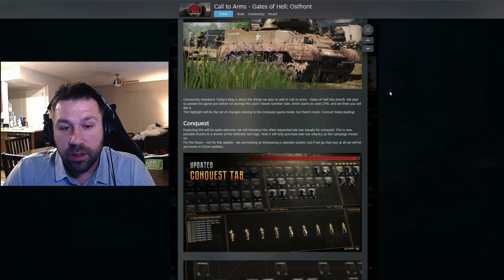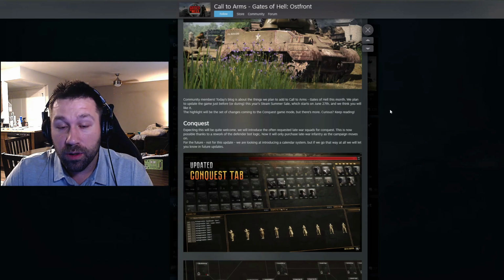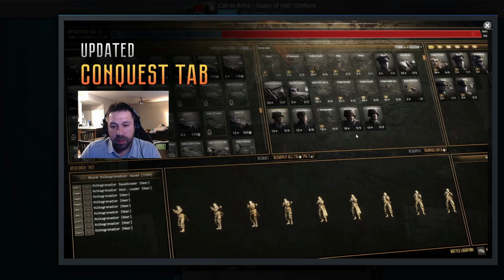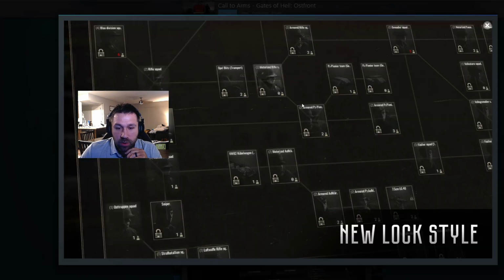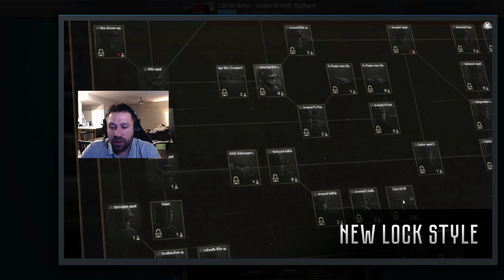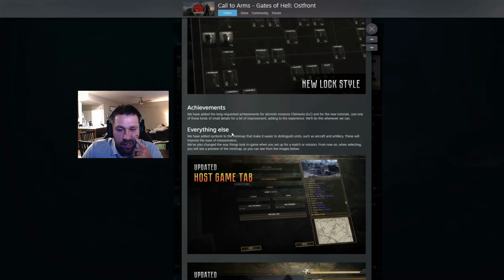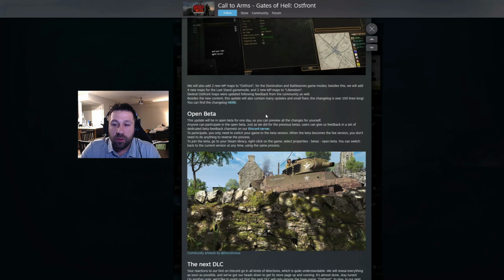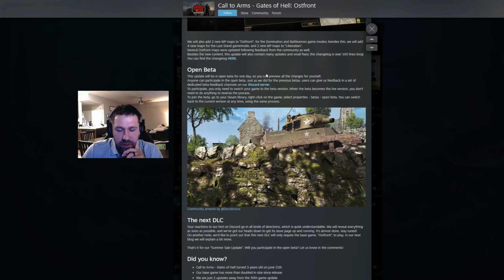CTA Gates of Hell: Update 148 | Late Conquest & New Units!